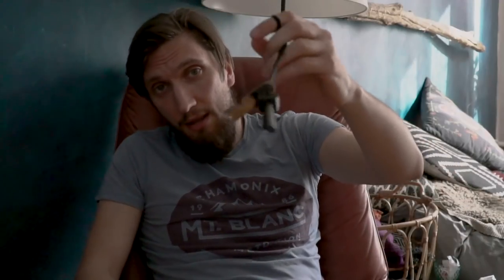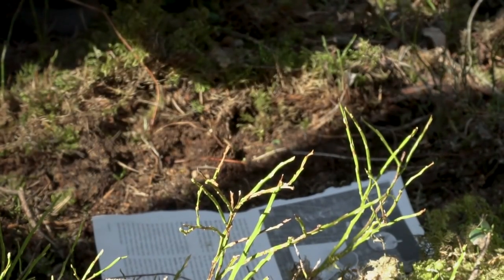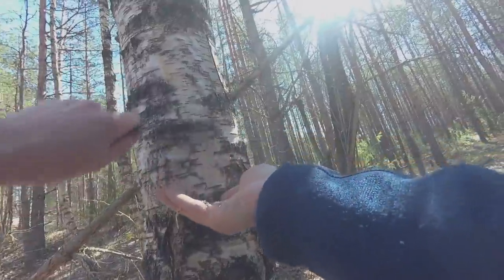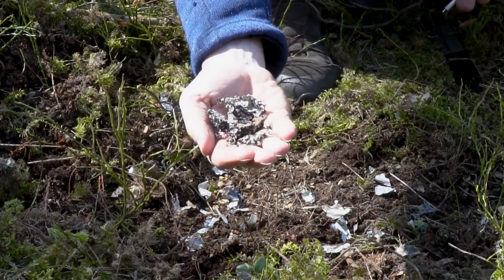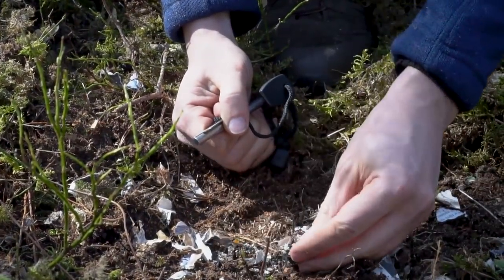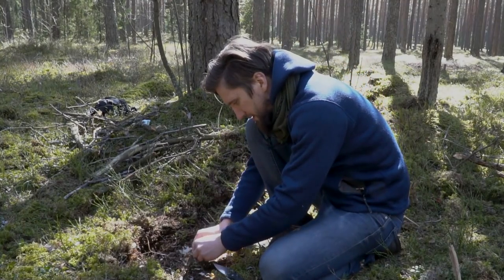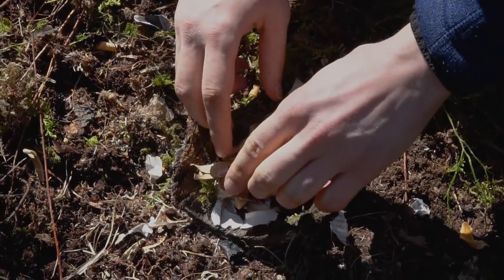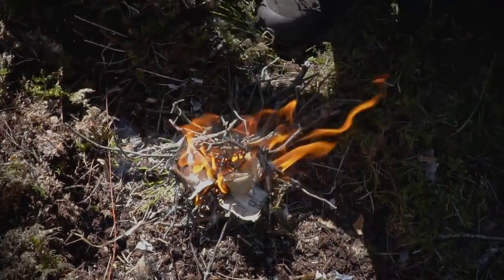Starting a fire with ferro rod or fire starter - real life results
Trying to make campfire with newly found fire steel. Using fire steel can get challenging unless you gather materials that ignite easily. In this video you can witness the struggles and success of trying to light a fire with fire steel. If you are not a patient person I would still recommend using a propane lighter rather than ferro rod, it's a lot quicker and easy to use and you get set fire to a lot more materials that you'll find in the woods. Even a simple striking match would help you make a campfire faster than fire steel, so if you are not about to go camping for days or even weeks I would recommend to use those two options rather than ferro rod. You will save yourself some money, time and possibly you nerves. Unless of course you wish to become very proficient in making fire with fire steel, then surely go ahead and strike away! Remember to not harm any forests or trees in the process, be gentle with the nature and carefull with fire